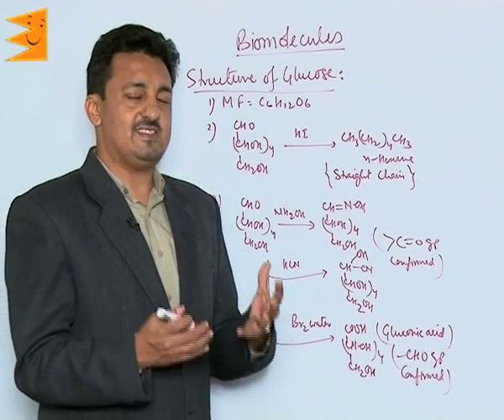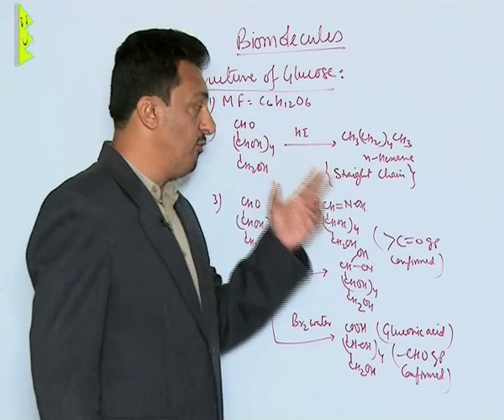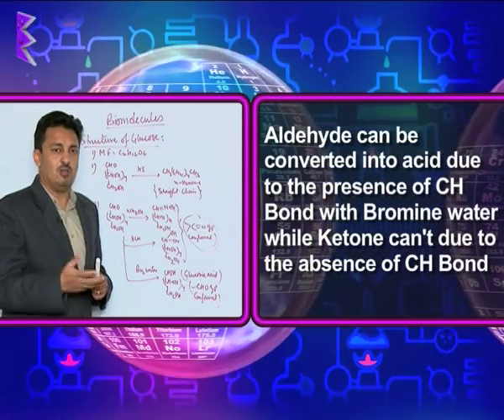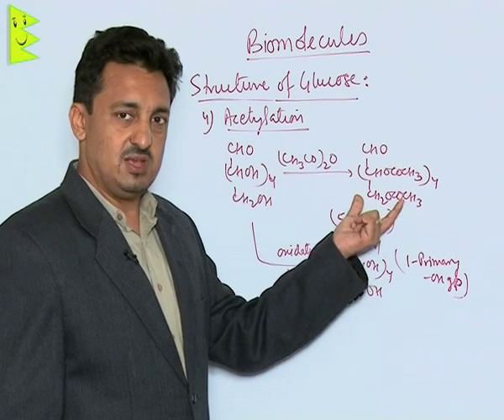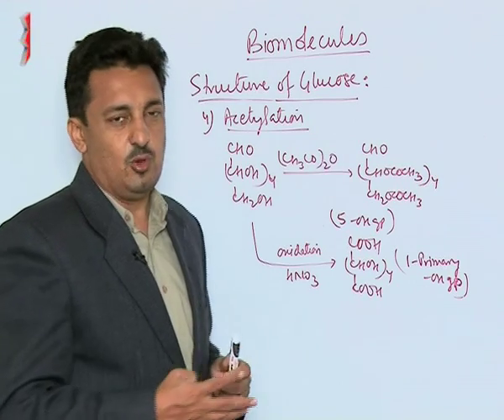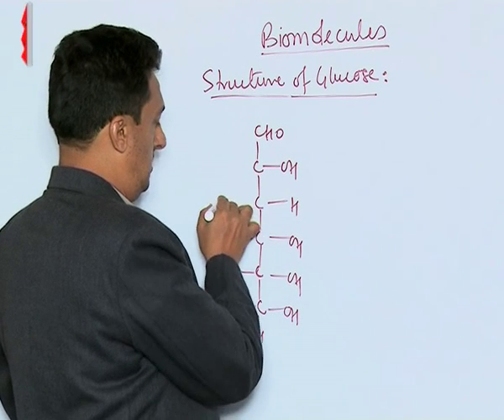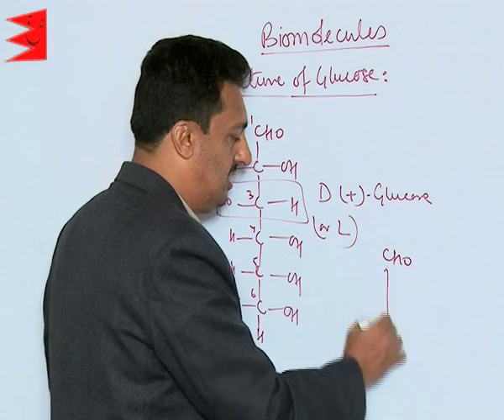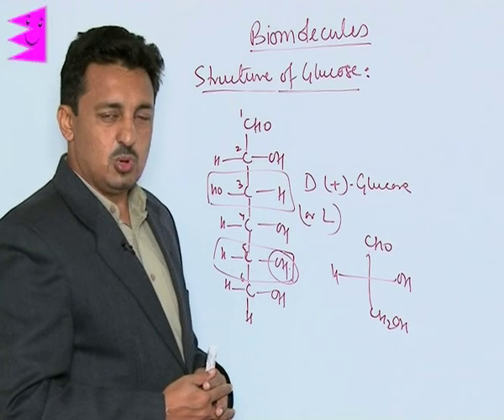CBSE Class 12 Chemistry Biomolecules Structure of Glucose |Extraminds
Biomolecules
Structure of Glucose
Extraminds